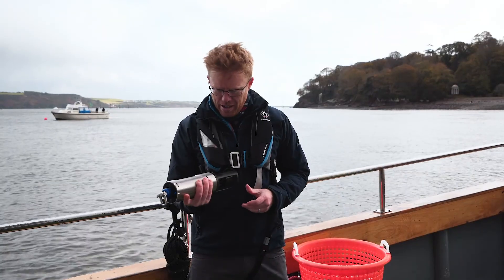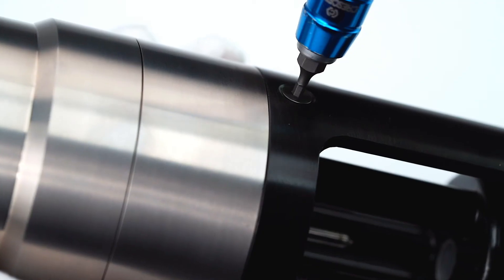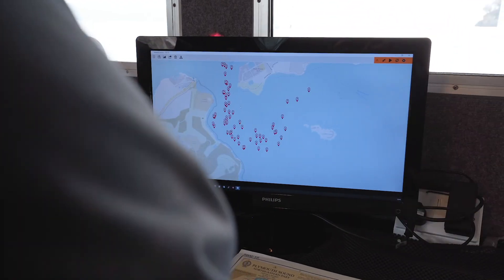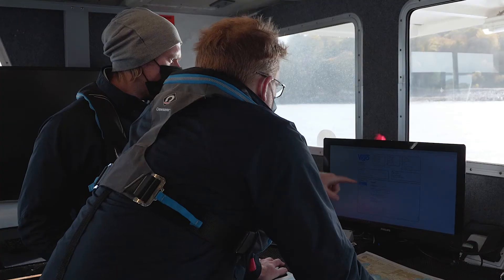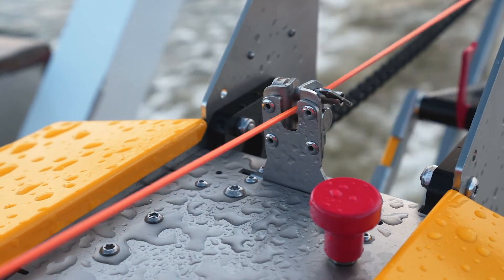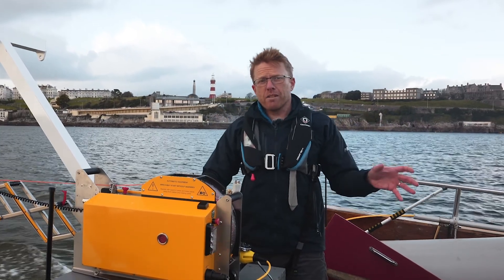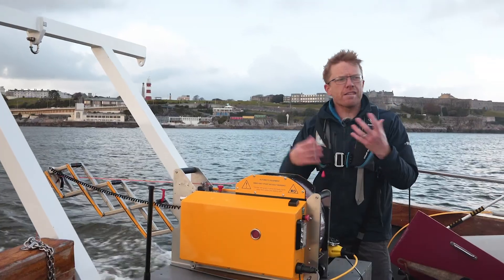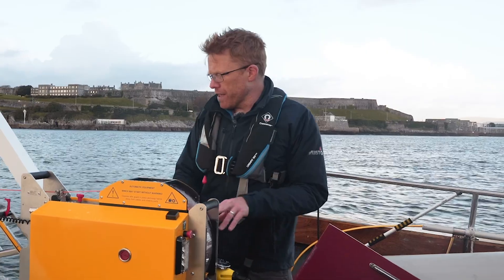SWiFT CTD - Combined with the VIGO Winch (C MAX)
On the water testing of the SWiFT CTD on Plymouth Sound.